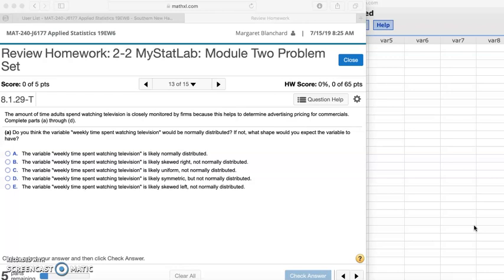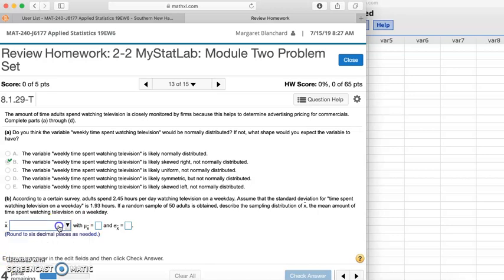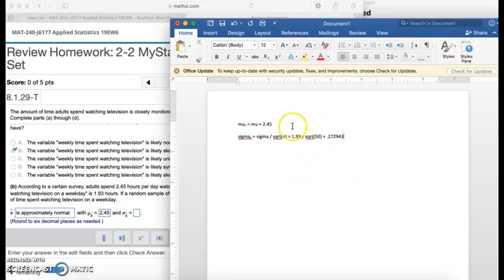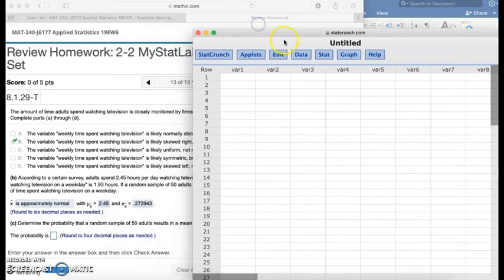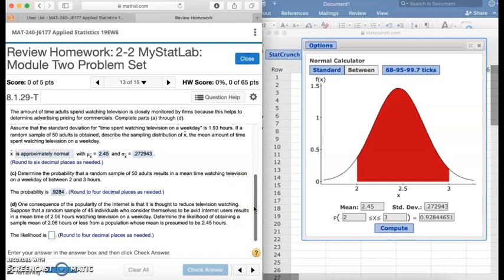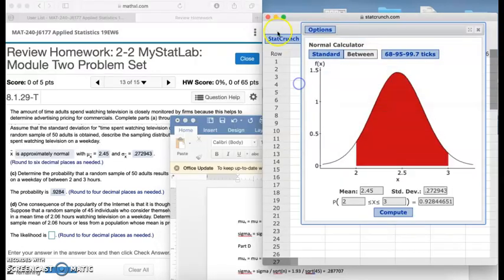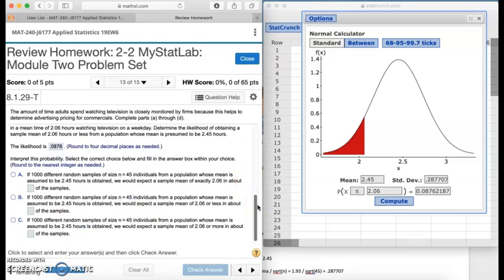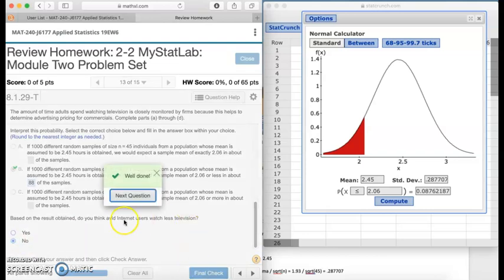Module 2 Problem #13 New